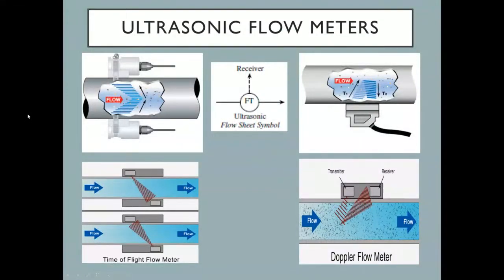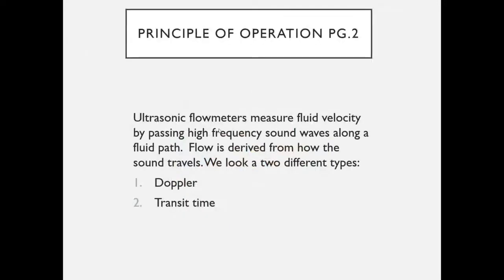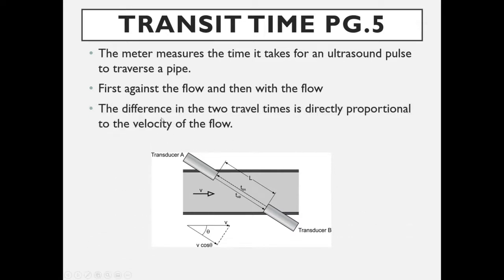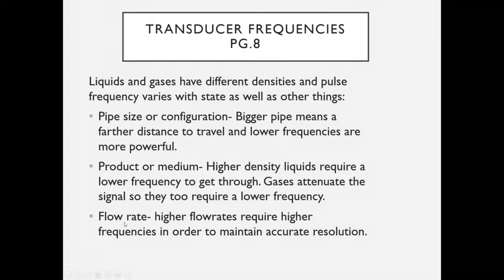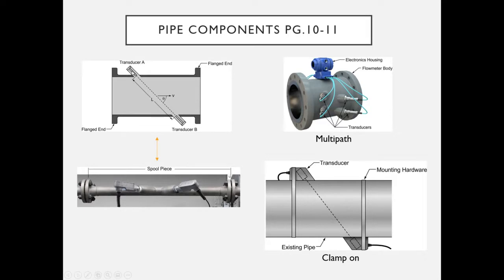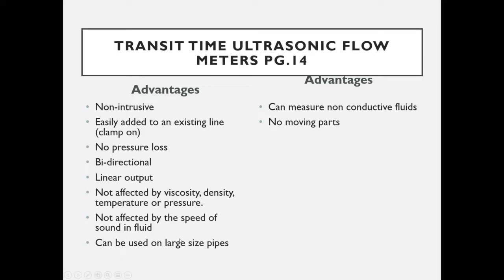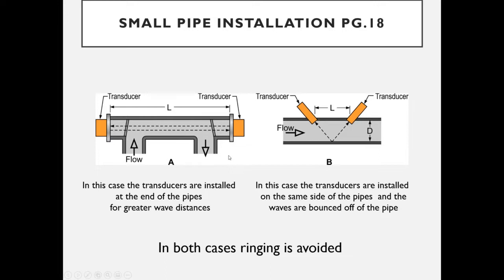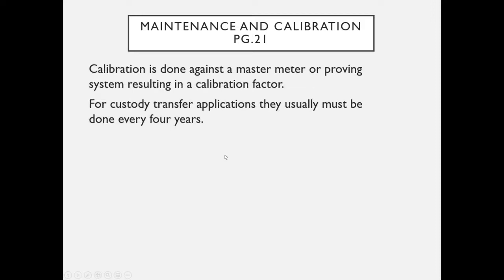310302m Ultrasonic Flow